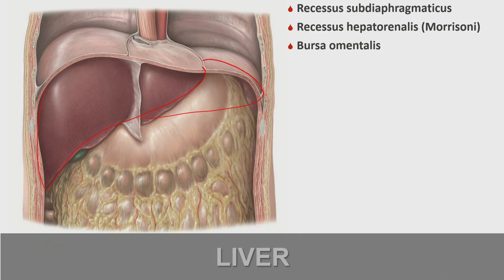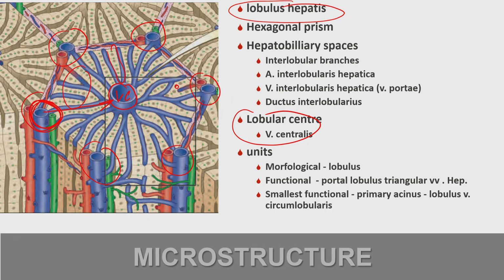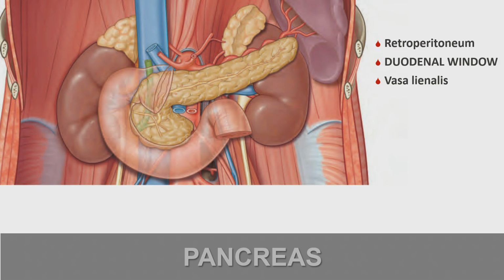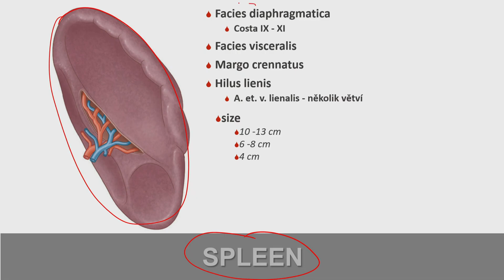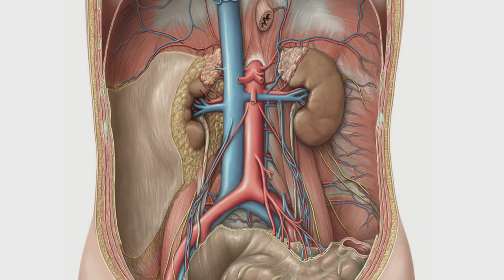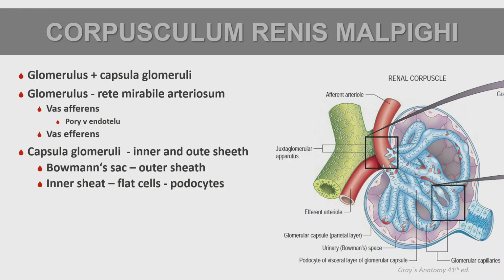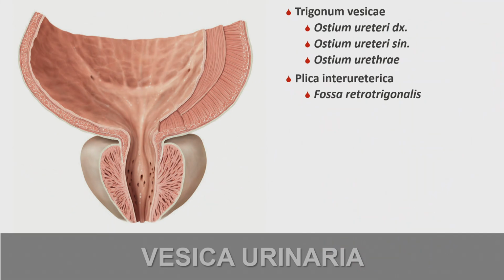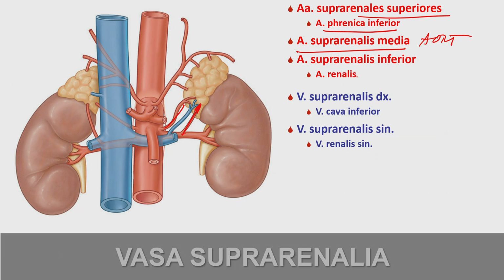Prof. MUDr. Jiří Ferda, Ph.D. - liver, biliary tract, pancreas, spleen, kidneys, urinary tract,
Prof. MUDr. Jiří Ferda, Ph.D. - liver, biliary tract, pancreas, spleen; pelvis -    kidneys, urinary tract, adrenal glands